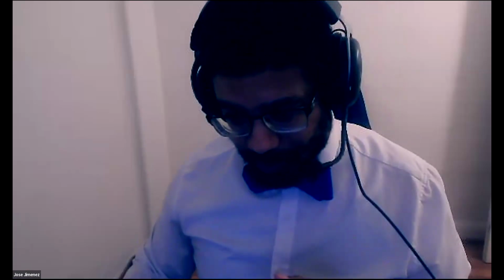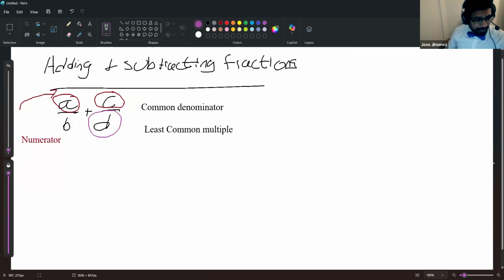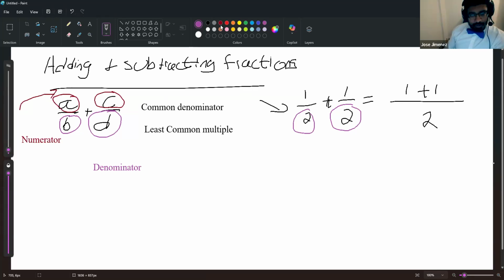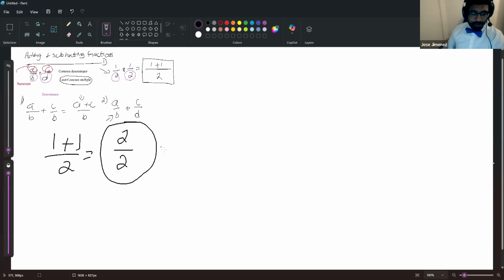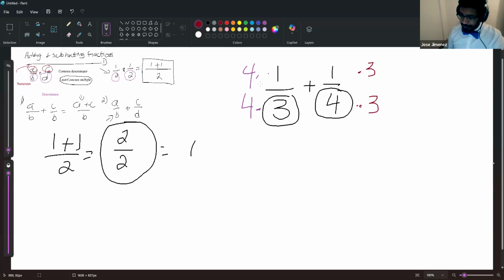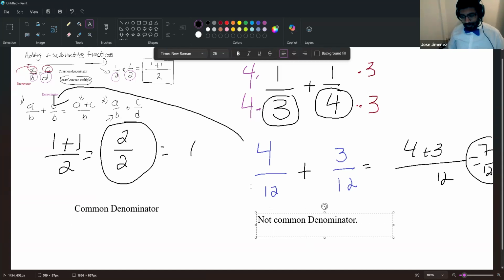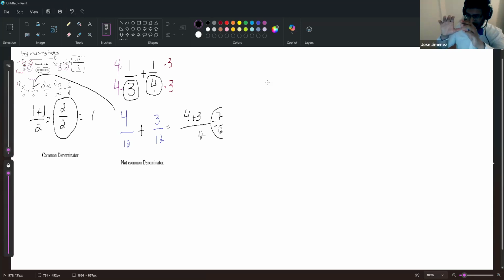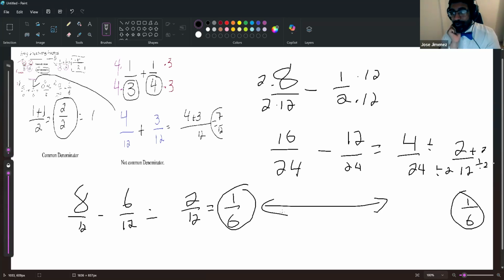GMT20260429 204622 Recording 1920x1032